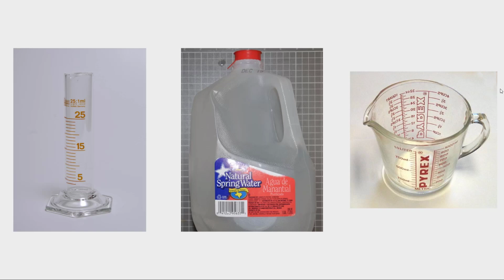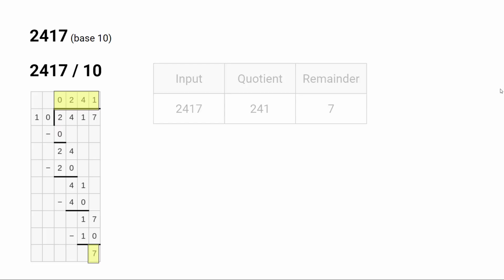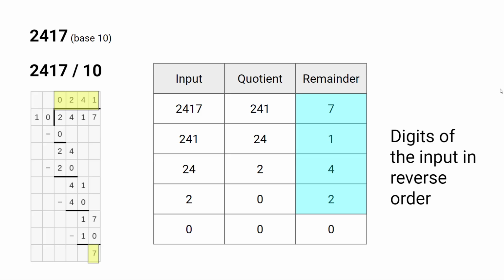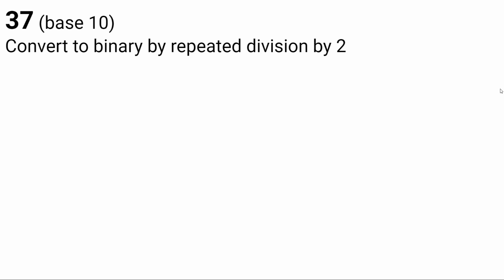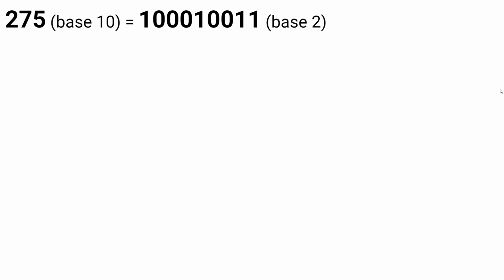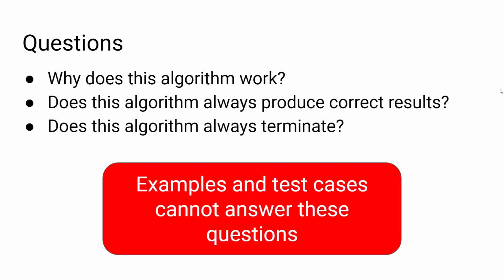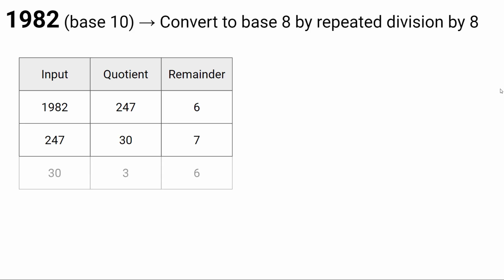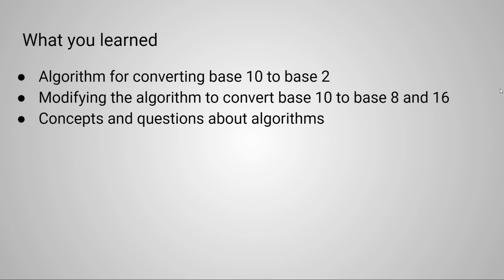Screencast 1.3: Base 10 conversion algorithm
Walkthrough of a simple and speedy algorithm for converting integers from base 10 to base 2, 8, or 16 -- plus some questions to consider about algorithms in general.